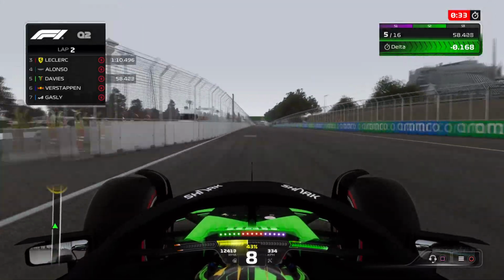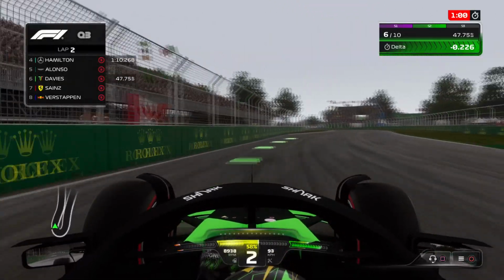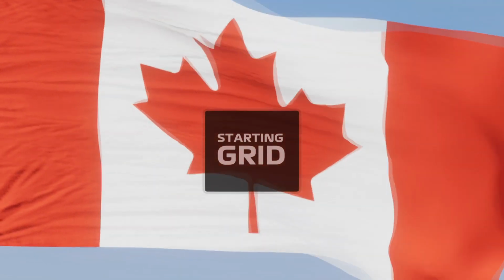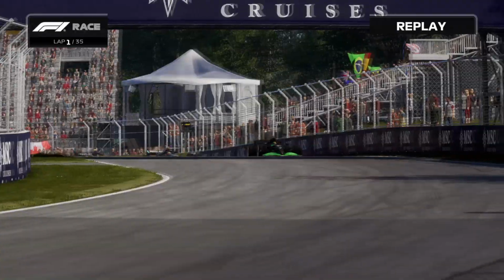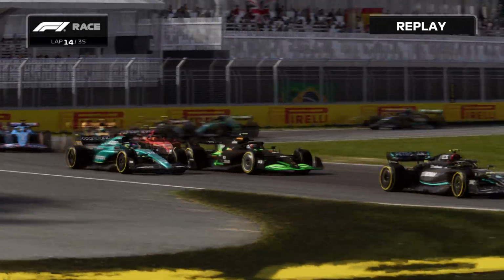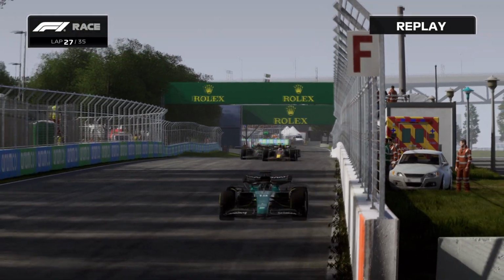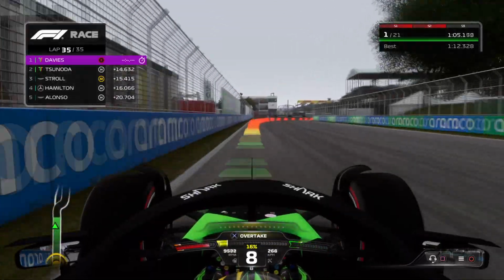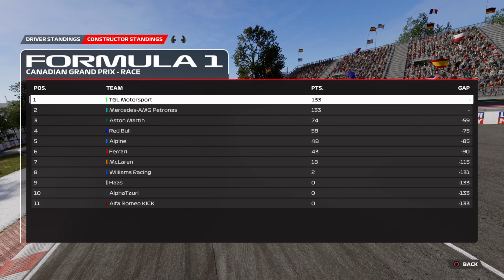F1 23: My Team Career #22 - Battle with Hamilton Heats Up! Another ERS Issue and Front Wing Damage!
F1 23 My Team Career Mode Part 22. Season 2 round 5, the Canadian Grand Prix.